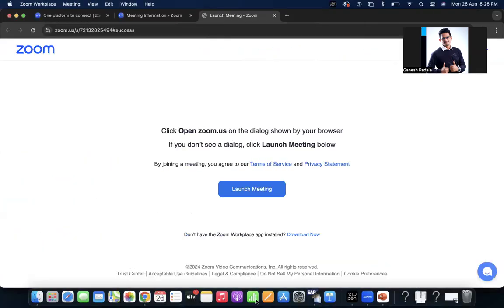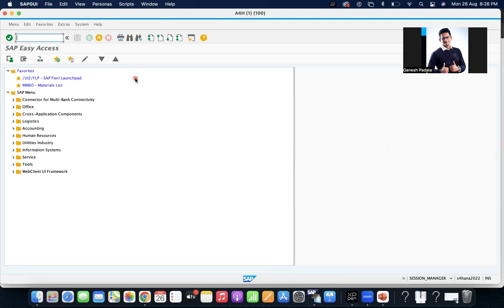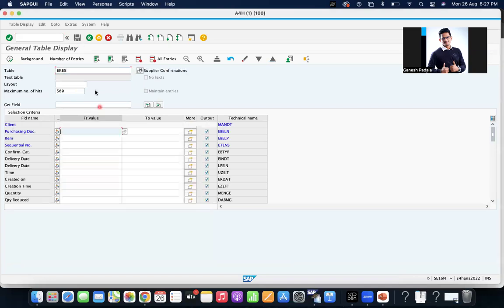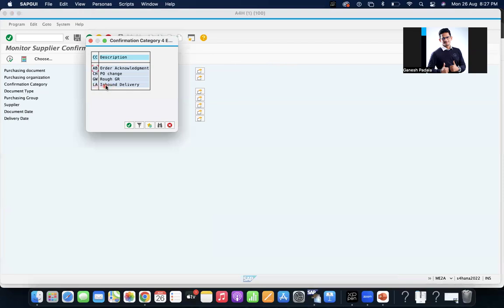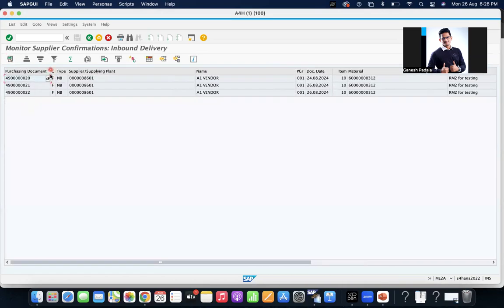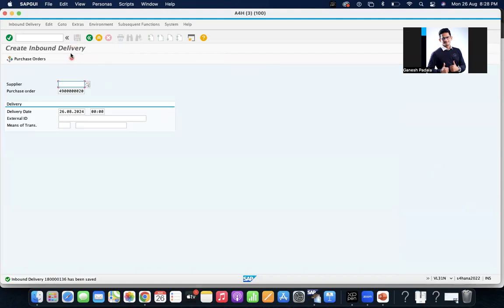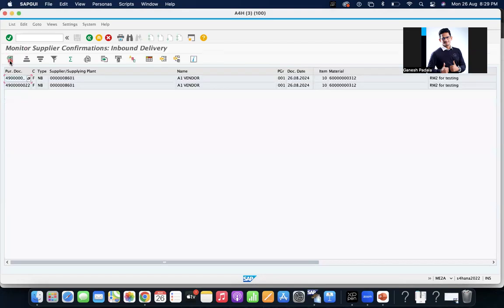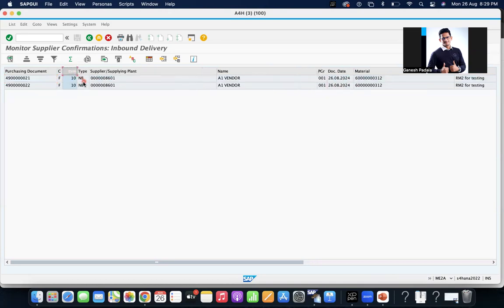S/4 HANA Sourcing and Procurement - List of Purchase Orders without Inbound Delivery in SAP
You can also visit my SAP Blog for many of my documents and my other videos at s4hanamm

Ganesh